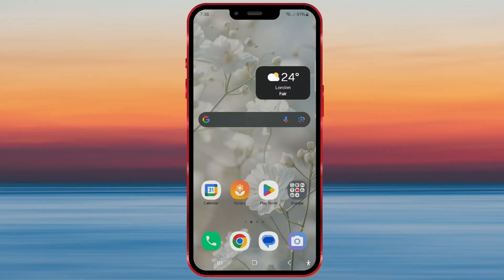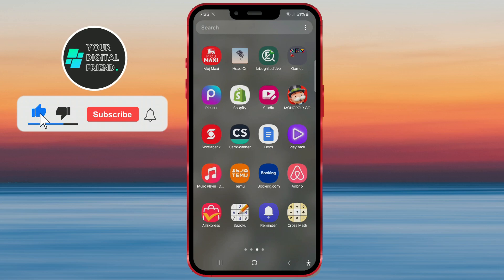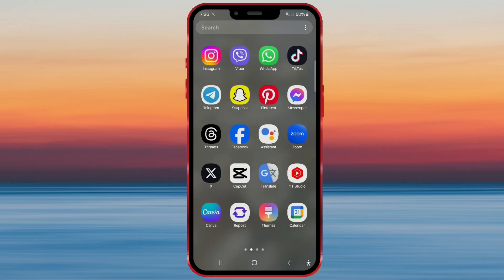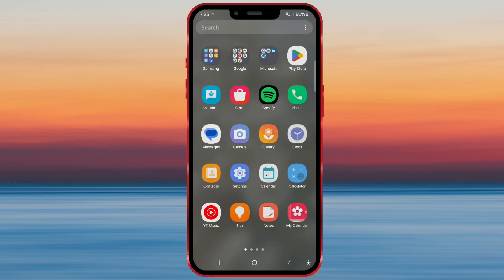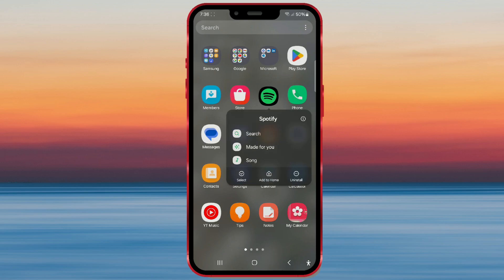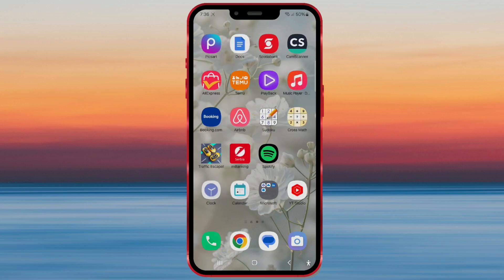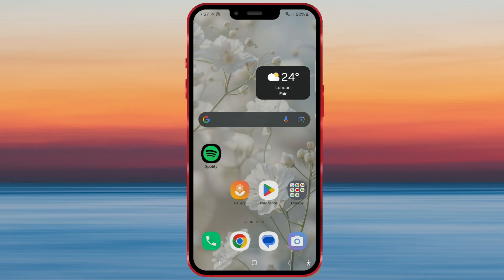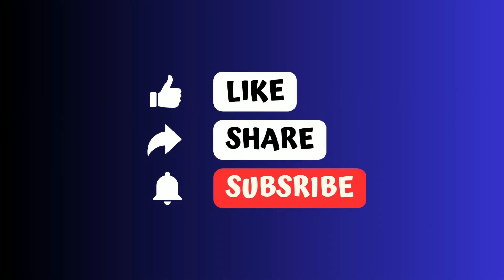How to Add App to Home Screen ONE UI 6.1.1 | NEW FEATURE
Did You Know? ONE UI 6.1.1 Now Lets You Add App Icons to Your Home Screen Later!

In previous versions of One UI, app icons were automatically added to the home screen after installation, but it wasn’t possible to add them later. With One UI 6.1.1, that’s changed!